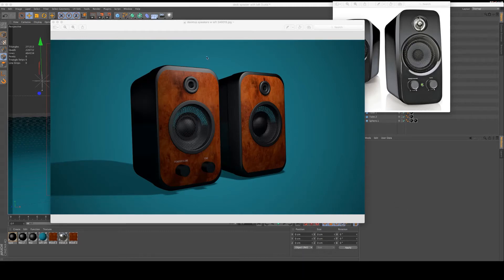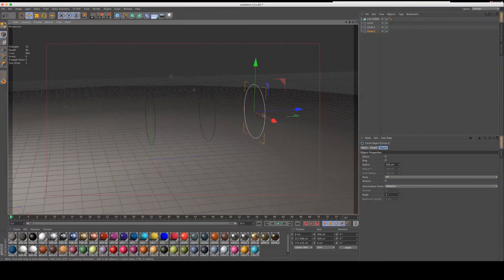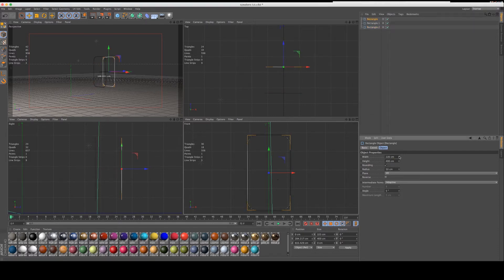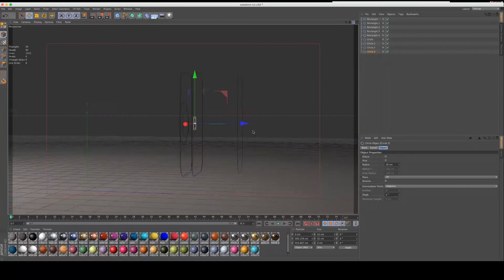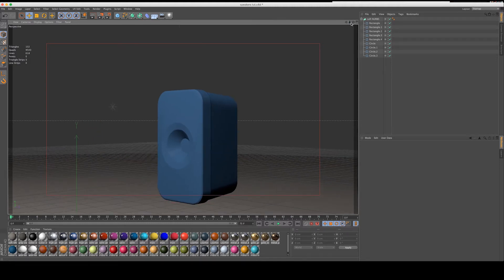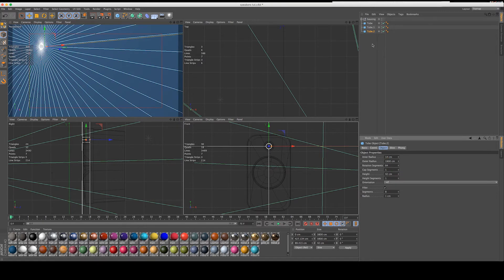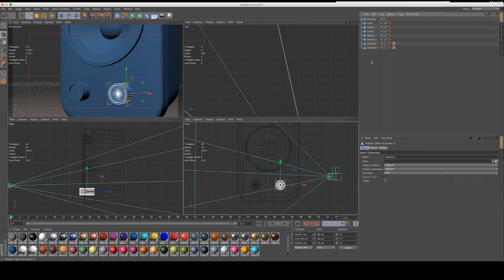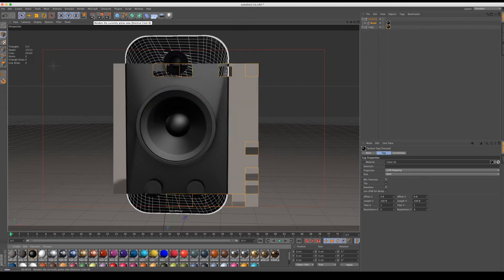Cinema 4D tutorial: Speaker with a Loft Nurb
In this tutorial I demonstrate how to create a speaker shape with a Loft Nurb. Once that’s done I’ll texture it and adjust the environment.